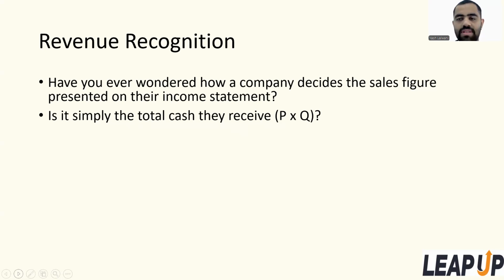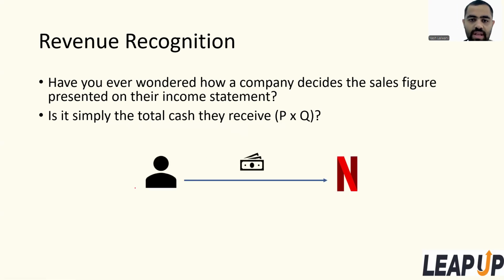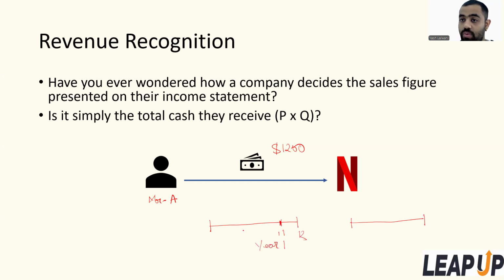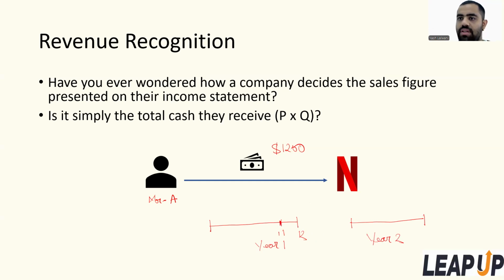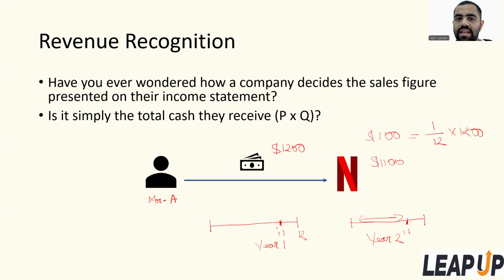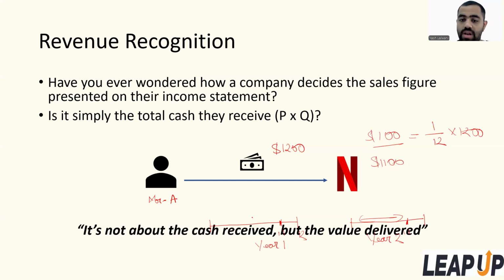Understanding Revenue Recognition (CFA L1 FSA Revision)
Explaining Revenue Recognition: Everything You Need to Know! 📈📚

Have you ever wondered *How* does a company report sales figures in its income statement? Is it simply *Cash Received?* In this educational video we break down the concept in a simple and easy-to-understand manner via an *Example.*

This video is perfect for *finance students,* and *investors* looking to enhance their understanding of stock market concepts! 💡📊

0:00 Intro
00:09 Understanding how companies determine revenue on income statements.
00:38 Revenue recognition involves complexities beyond basic reporting.
01:06 Understanding the timing of revenue recognition for subscriptions.
01:34 Revenue recognition is based on delivery of services within a specific period.
02:00 Revenue recognition in a yearly subscription model depends on access duration.
02:26 Revenue is recognized based on the revenue recognition principle, not cash received.
02:53 Revenue is recognized only when services are delivered.
03:18 Revenue recognition focuses on value delivered, not just cash received.